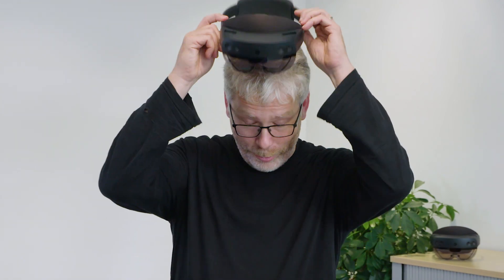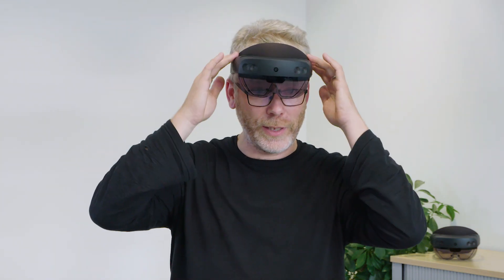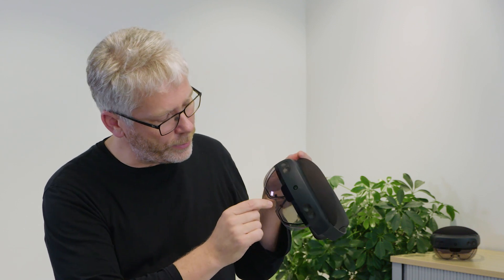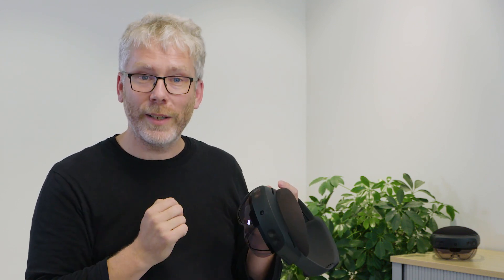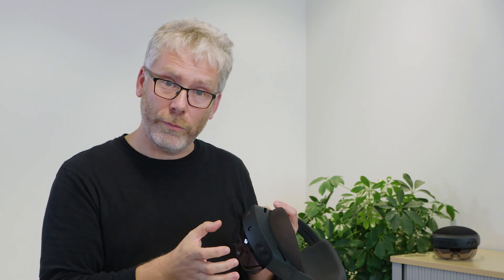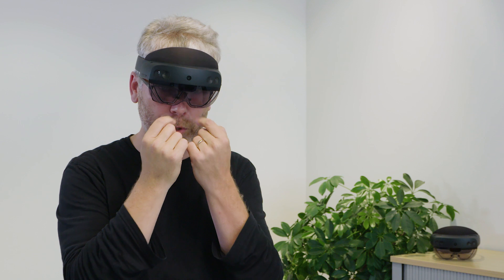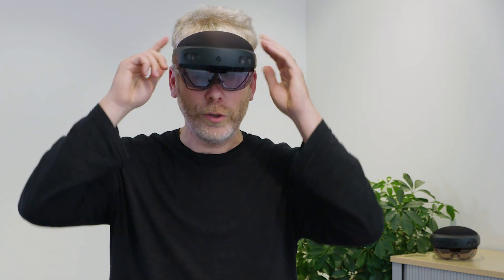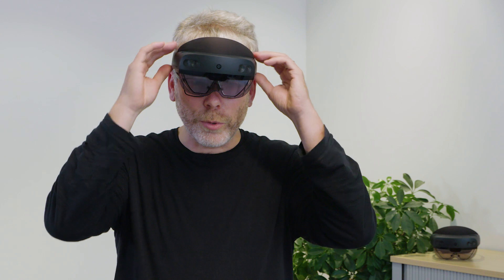HoloLens 2 and Computer Vision: Interview with Prof. Marc Pollefeys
The professor of Computer Science at ETH Zurich is carrying out intensive research into how computer-based systems can learn to "see" better.